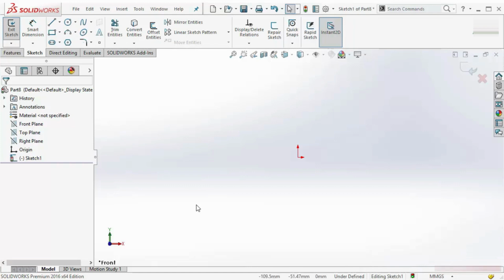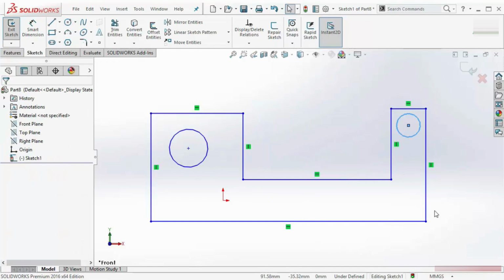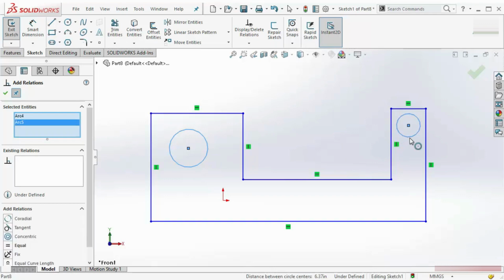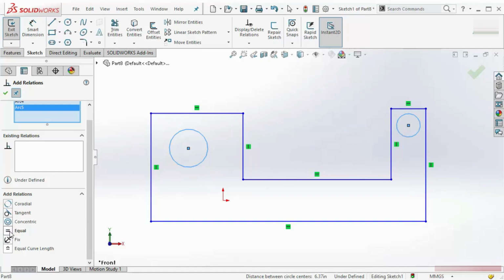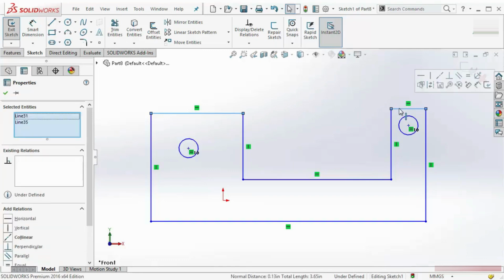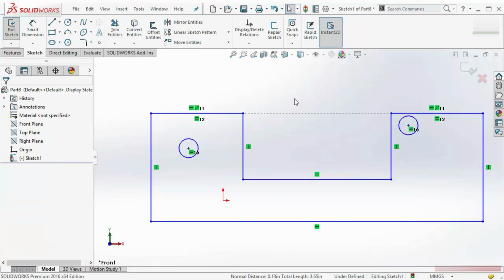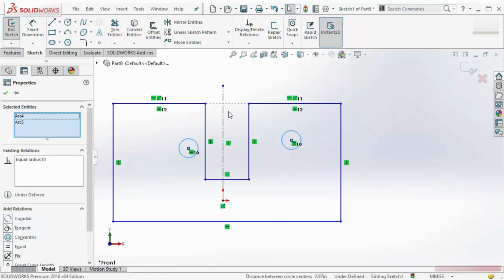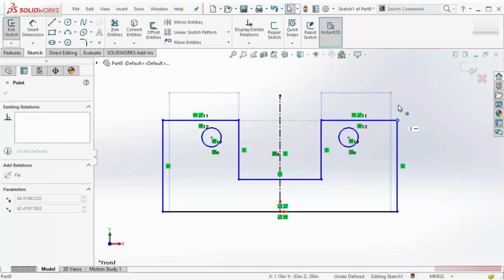Add Geometric Relations Manually | SolidWorks Essential | Series 27